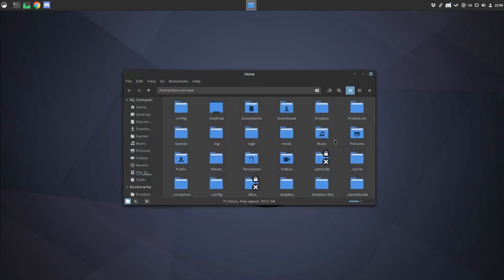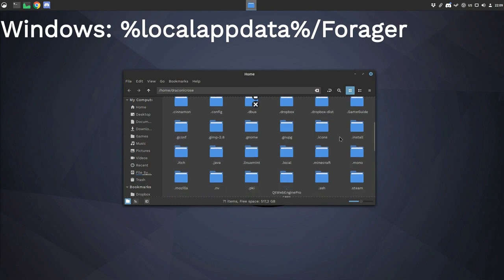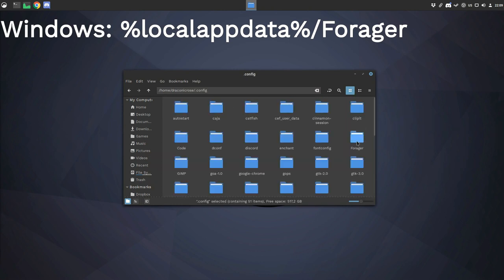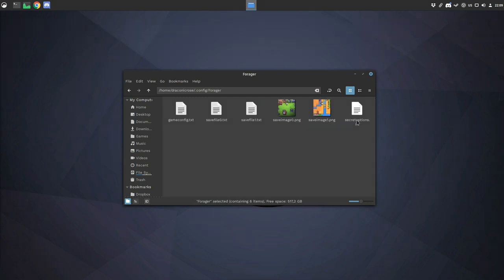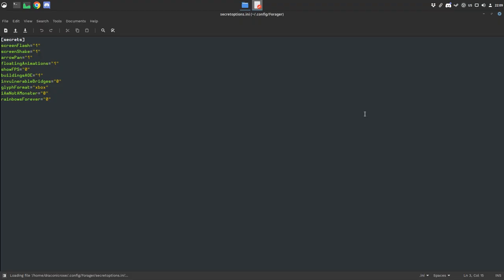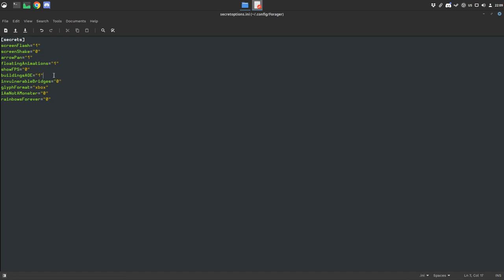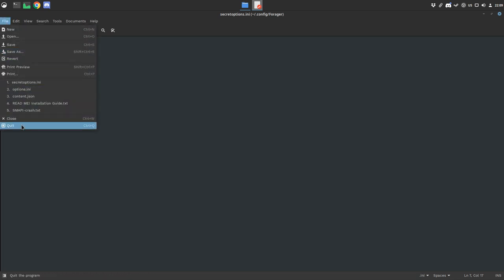Forager - Disable Screen Shake | How to Disable Screen Shake in Forager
In this tutorial I will show you how to disable the screen shake in Forager for Linux and Windows. The screen shake in Forager is nice for a while but it becomes a little headache inducing in late game.

The channel is made possible due to my amazing patrons:
Blade Smith, Felix, Garrett Robinson, Sagnessagiel, ZakiraXaiSalem

Start small and improve your base, skills, equipment, network of friends (and enemies!) and build your future as you see fit! You can play Forager in a very varied array of playstyles.